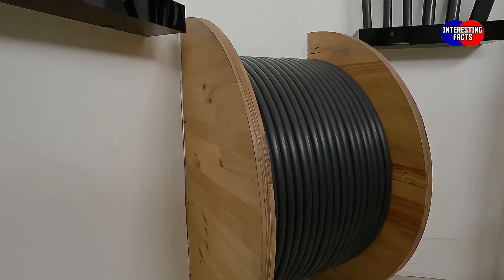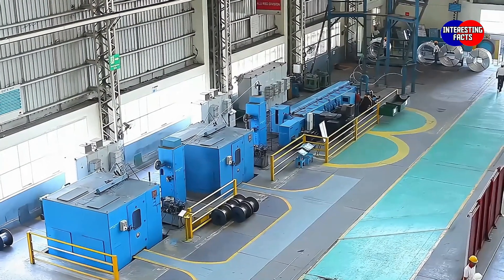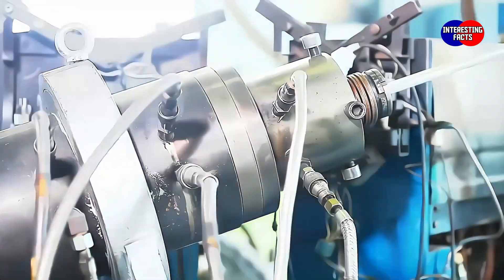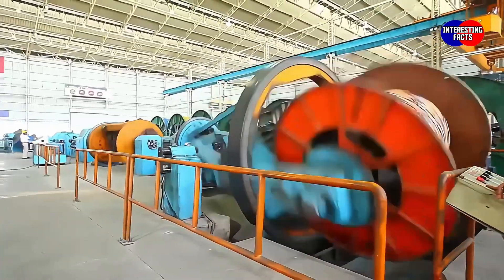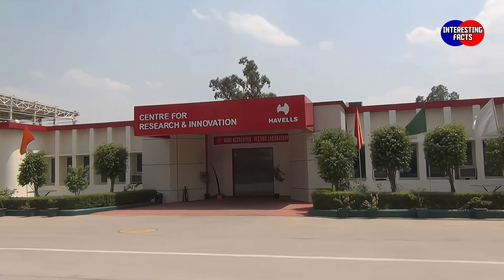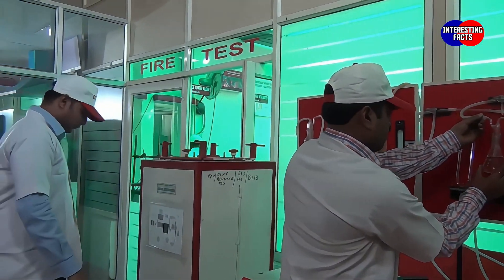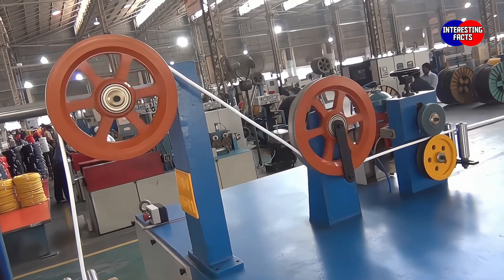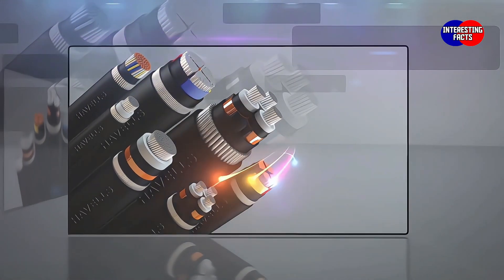Havells India's 2nd Largest Manufacturer of Wires and Cables Manufacturing Process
Havells India Limited is a leading Fast Moving Electrical Goods (FMEG) Company and a major power distribution equipment manufacturer with a strong global presence.

Havells manufacturing-oriented organization that works on the principle of 'Make in India', we do not focus on productivity alone. We work towards creating harmony between manufacturing output and efficiencies that deliver social, economic and environmental sustainability.